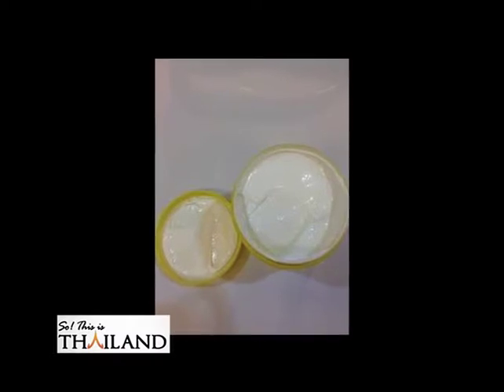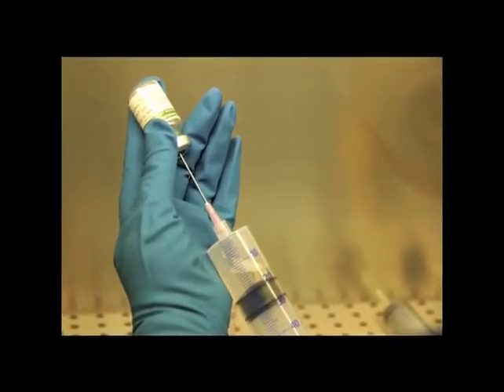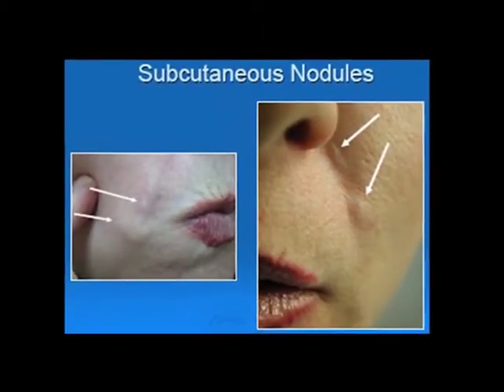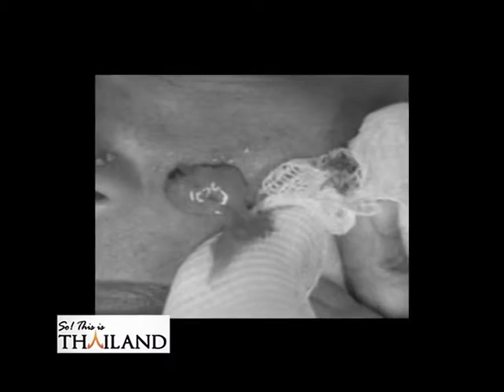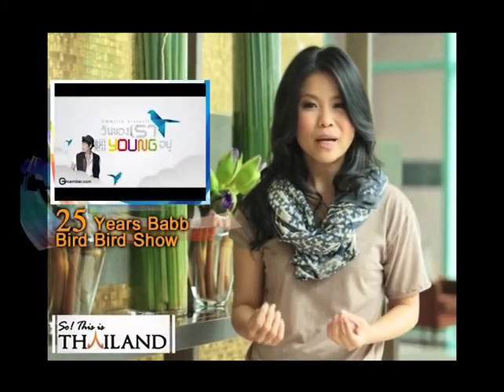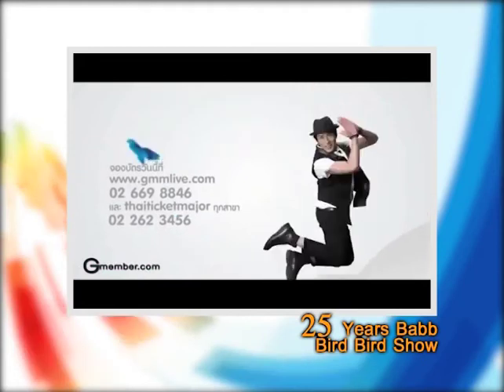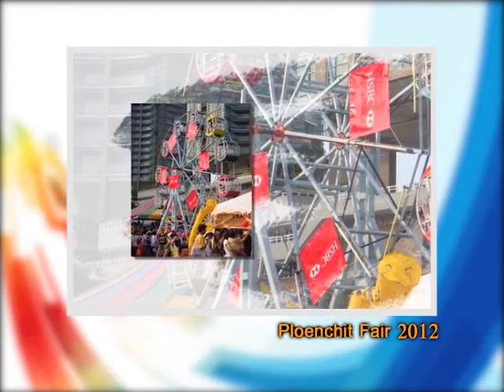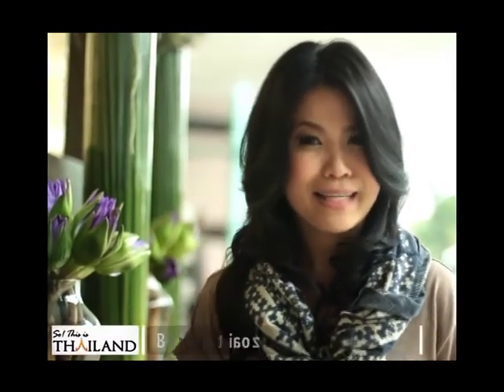So! This is Thailand : Nov 9, Part 3